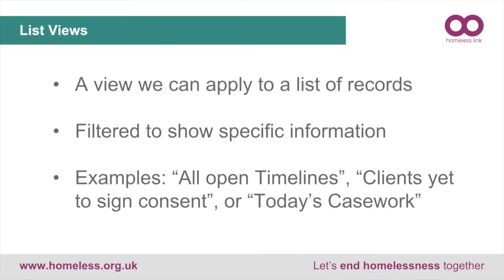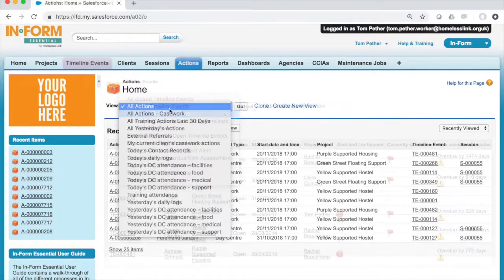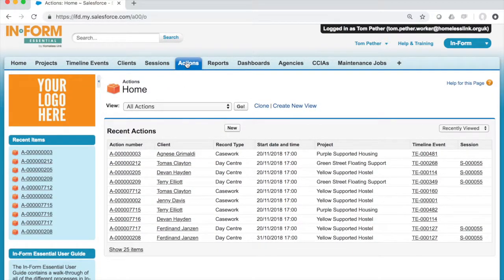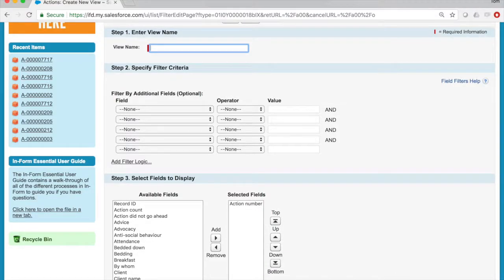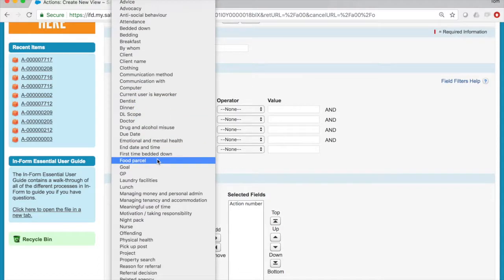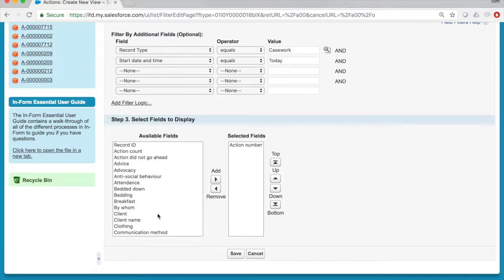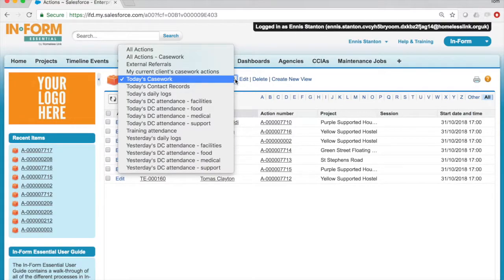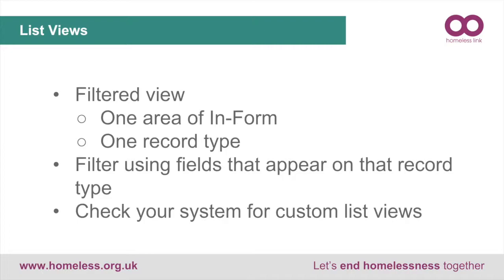In-Form List Views (Classic)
How to Create a List View. List Views are a powerful but simple way of filtering information from an area of In-Form. In this demonstration we show how to create a List View, add simple filters, and what needs to be considered when creating a list view.